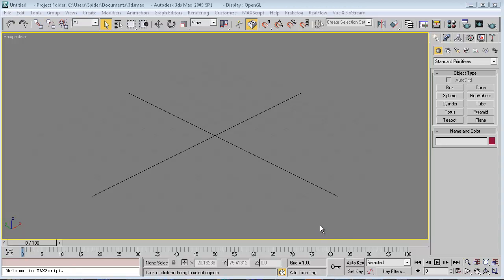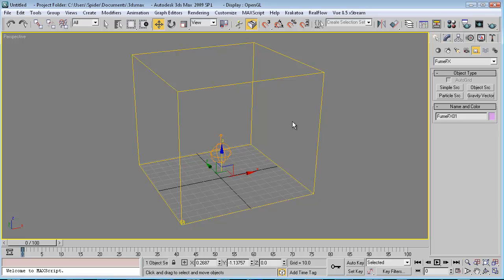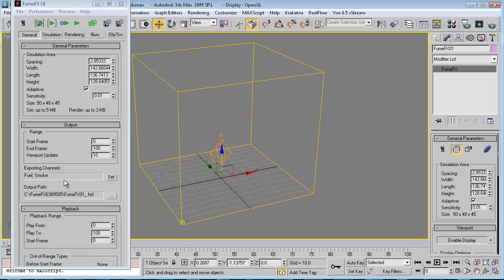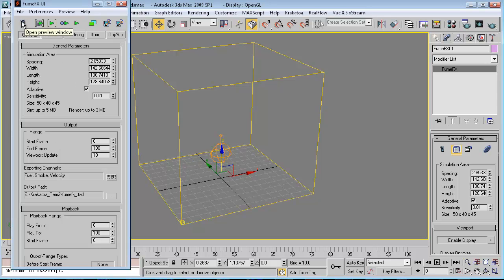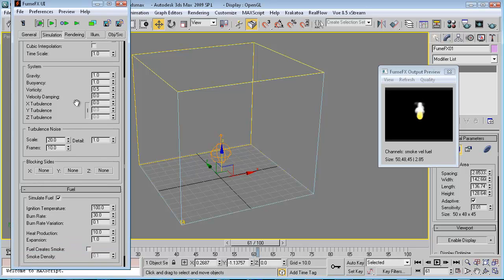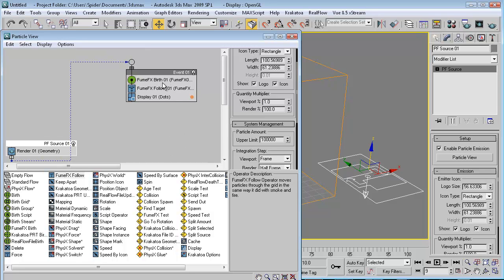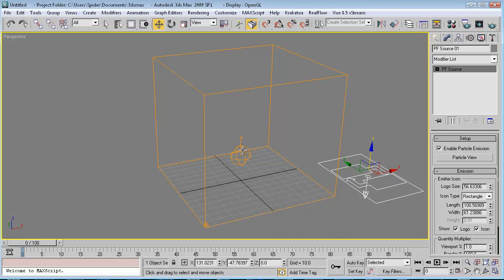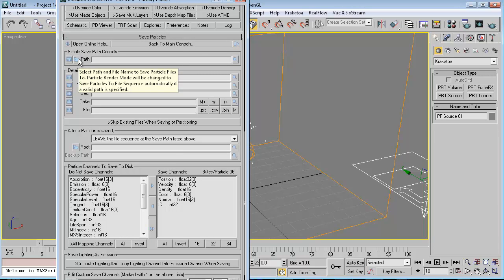Krakatoa Tips (First) Part 1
Krakatoa Tips

1. How to render multiple channels from fumefx (Part 1 00:00)
2. How to save particles to disk and using partitioning (Part 1 14:00)
3. Little talk about voxel render (Part 1 03:25, Part 3 02:10)
4. Depth of field (Part 3 09:45)
5. How to render shadows (Part 4 02:30)